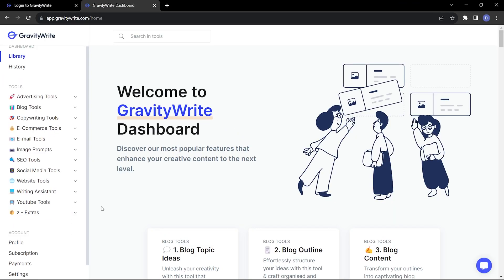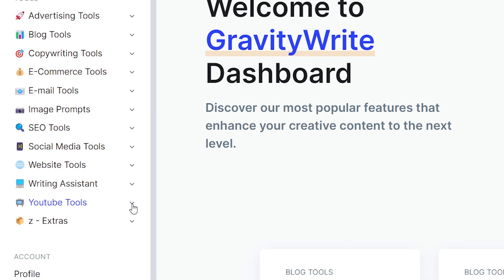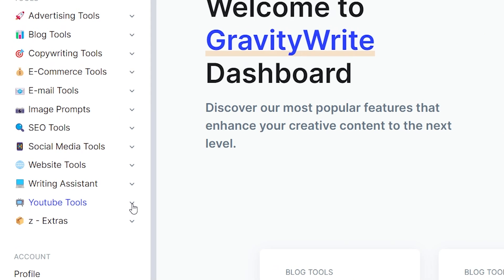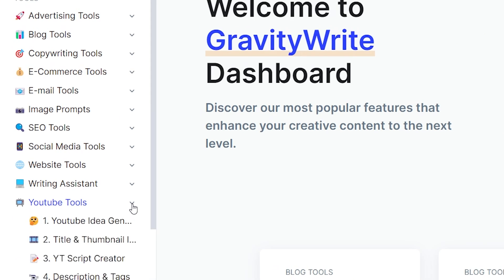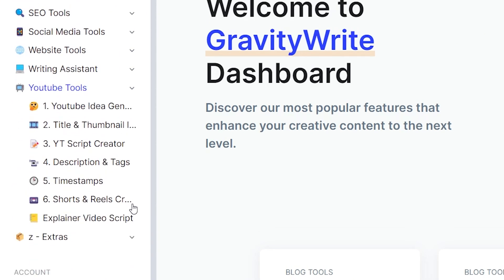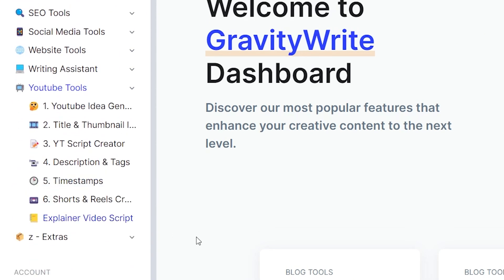How To Make a Unique Video Script in 30 Seconds With AI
Are you struggling to come up with a creative and engaging video script for your content? Look no further! In this tutorial, we will show you how to generate a unique video script within seconds using the power of Artificial Intelligence (AI).
Writing a compelling script is a crucial aspect of creating captivating videos. However, brainstorming ideas and crafting a script from scratch can be time-consuming and challenging. But worry not! With the help of AI, you can now streamline this process and produce high-quality scripts effortlessly.In this step-by-step guide, we will walk you through how to leverage AI technology to generate a unique video script quickly. We will introduce you to cutting-edge AI tools and demonstrate how to utilize their features effectively. From brainstorming ideas to refining the script, we've got you covered! Unlock the full potential of AI and save valuable time by learning our proven techniques. Enhance your video content with creative and attention-grabbing scripts that will captivate your audience. Get ready to revolutionize your video creation process and stand out from the crowd!